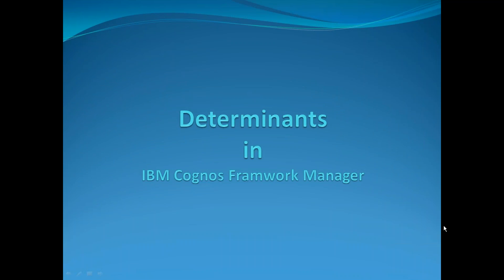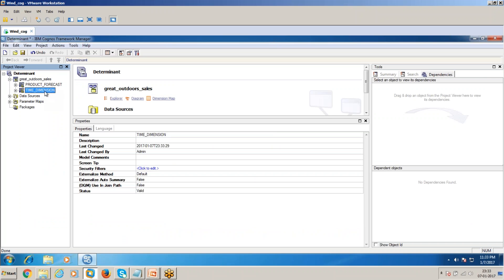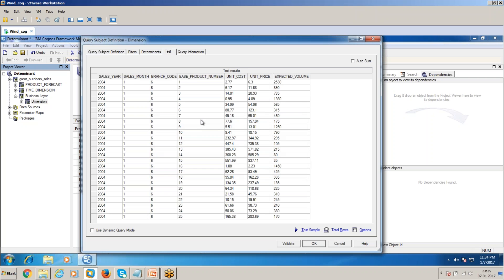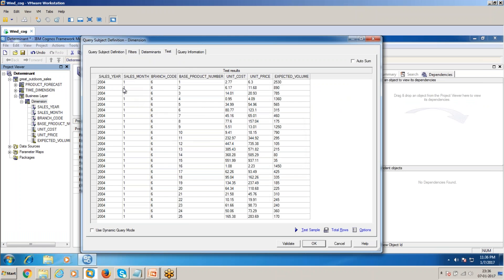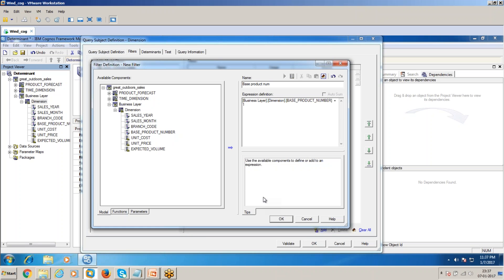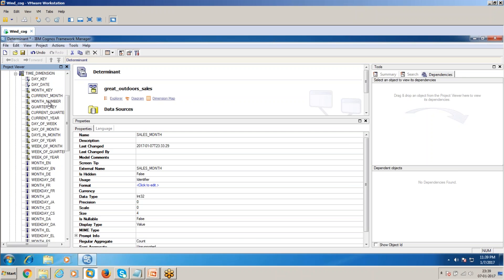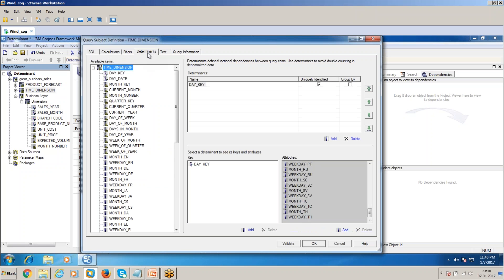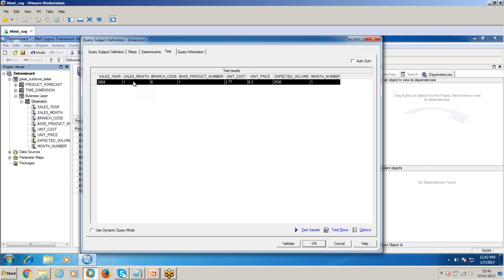Cognos Framework Manager Determinants | Cognos Online Training | IBM Cognos Analytics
This video explains about functionality of Determinants in Cognos Framework Manager.